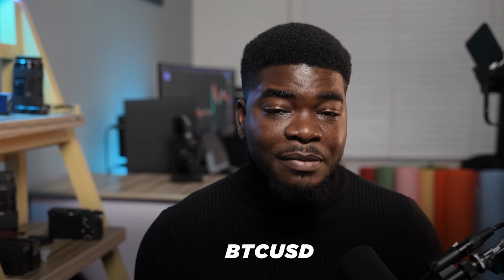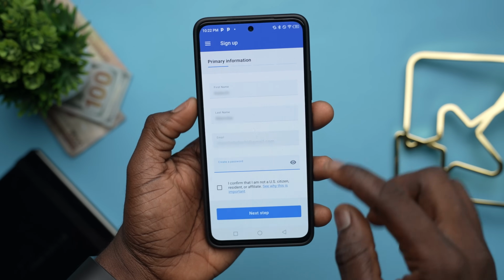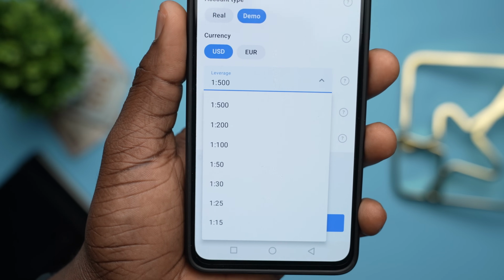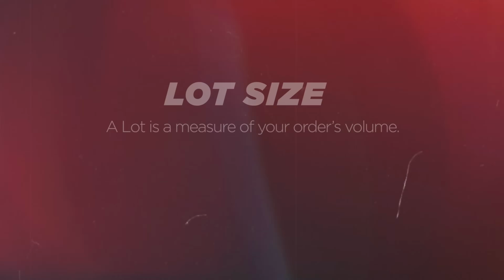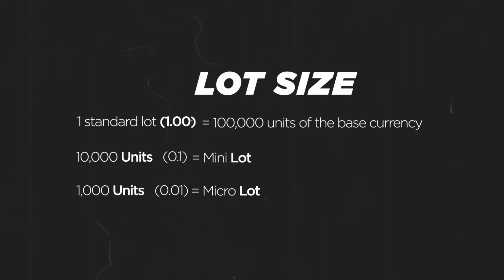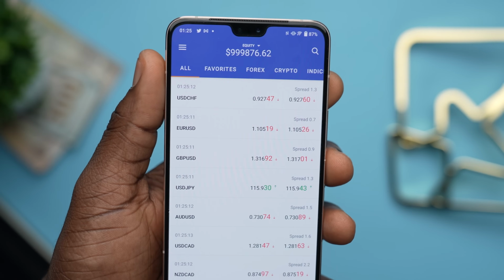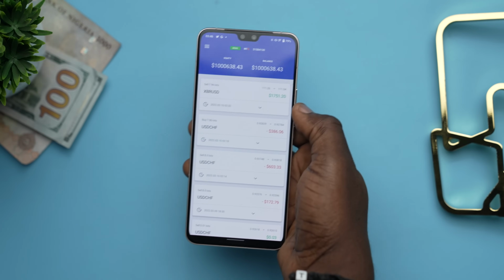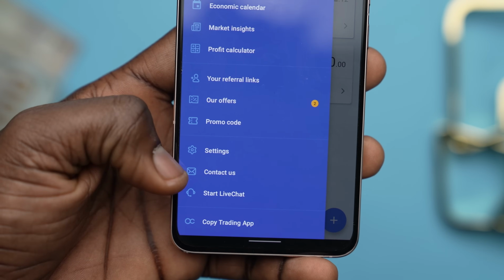How to Make Money Trading Forex (For Beginners) Tutorial!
In this Forex Trading Beginner's Guide. I show you why the forex market is the way it is, how it works. We explore the genesis of Money, Exchange Rates, Currency, a bit of Analysis and What Trading App I’m using to trade on my phone.

BTW, OctaFX launched new feature and you can trade at weekends with a specific cryptocurrencies. Now you have two extra days to maximise your profit 💰

CHAPTERS:

0:00 - Introduction
1:20 - Money
2:30 - Exchange Rates
4:44 - Currency Pairs
5:32 - The Forex Market
6:24 - How to Trade Forex
8:40 - What is Leverage?
9:40 - What is Short Selling?
11:22 - Lot Size and Currency Purchase
12:41 - Charts and Analysis
14:20 - Trends
15:19 - Demo & Real Trading
19:49 - More Features and Conclusion

Entries end on the 1st of April

The camera I used to film this
Microphone I used
Other Microphone I used